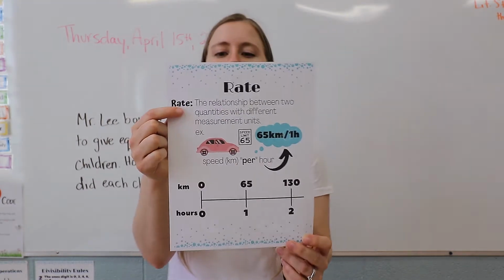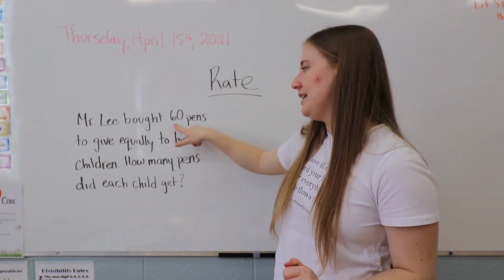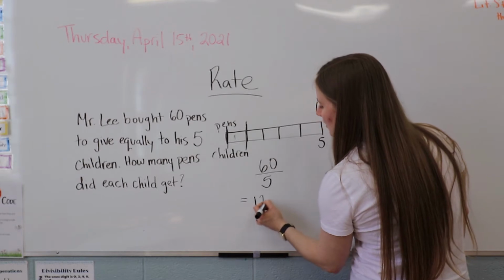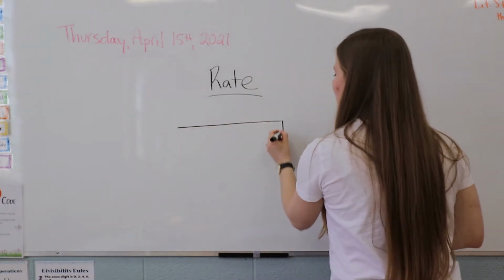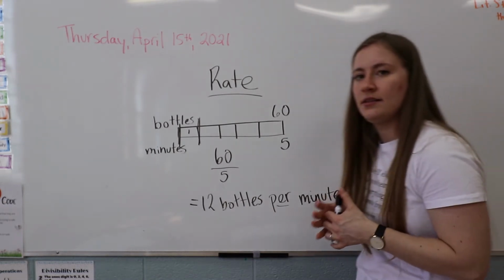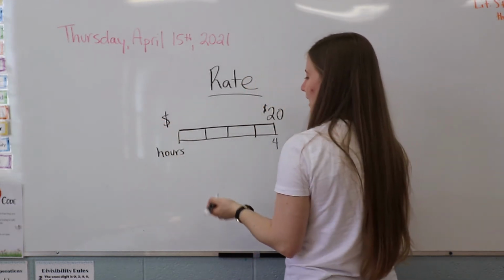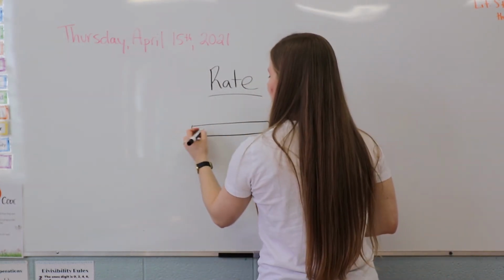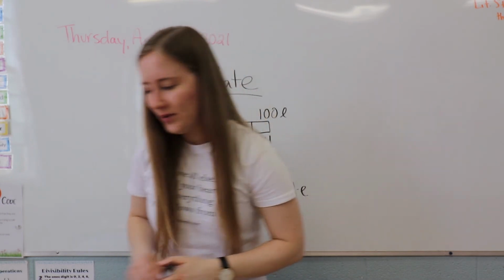Thursday Math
WB Exercise 31